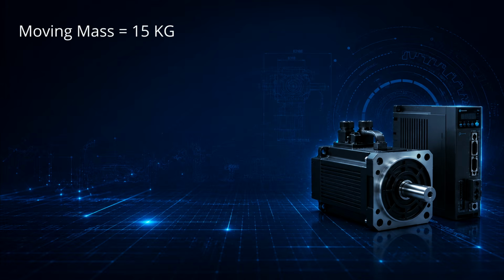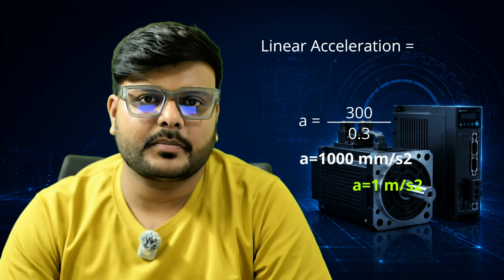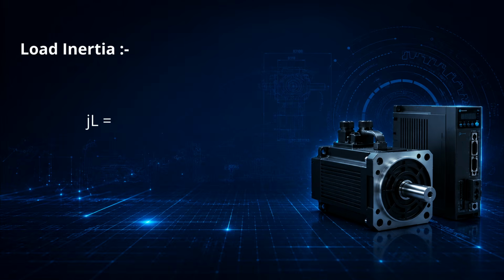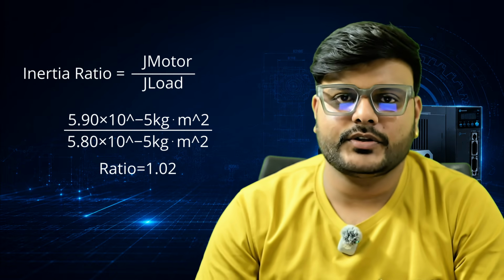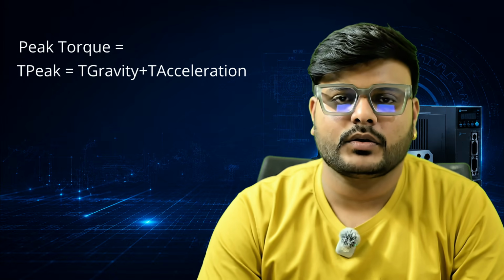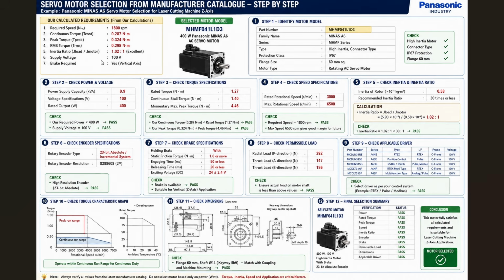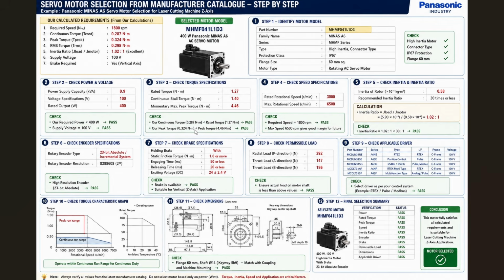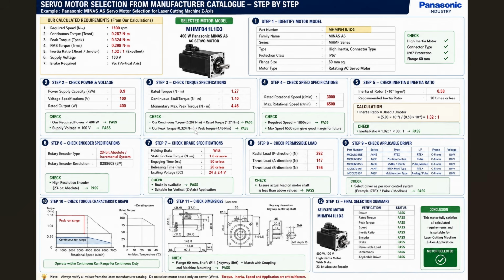Servo Motor Selection from Panasonic Catalogue | Step-by-Step Guide | Laser Cutting Machine Z-Axis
Selecting the right servo motor requires much more than calculating speed and torque. One of the most important factors in servo sizing is inertia calculation and inertia matching, which directly affect machine performance, positioning accuracy, vibration, and system stability. In Part-02 of the Servo Motor Selection Complete Guide, you'll learn the complete engineering process of calculating rotational inertia and matching it with a servo motor using practical industrial methods. This tutorial is based on a real laser cutting machine Z-axis design and explains every calculation in a simple, step-by-step manner. This tutorial uses an actual laser cutting machine Z-axis with the following design parameters: Moving Mass: 15 kg Ball Screw: Ø16 × 10 mm Stroke: 150 mm BK12–BF12 Support Distance: 288 mm Screw Rotation Type: Rotating Screw Ball Screw Efficiency: 90% All calculations are explained step by step using engineering formulas and practical design methods. Complete Servo Motor Selection Series ▶️ Part-01: Motion Profile, Speed Calculation, Axial Force & Driving Torque ▶️ Part-02 (This Video): Inertia Calculation & Servo Motor Torque Calculation RMS Torque Calculation.